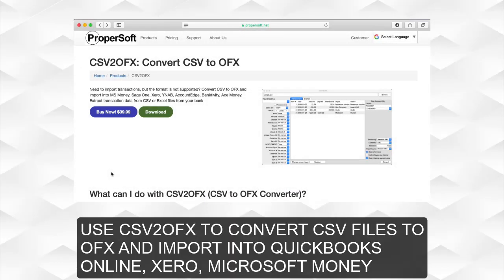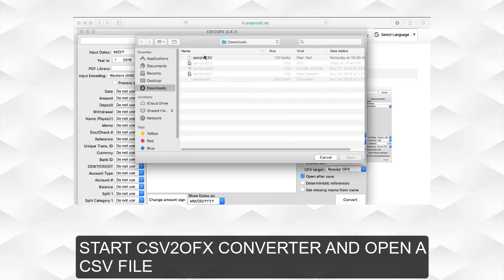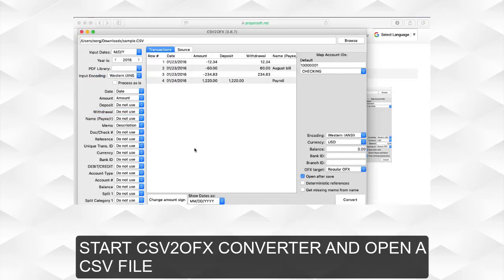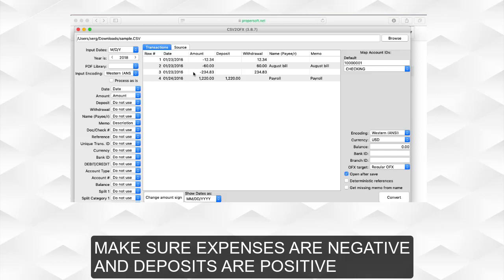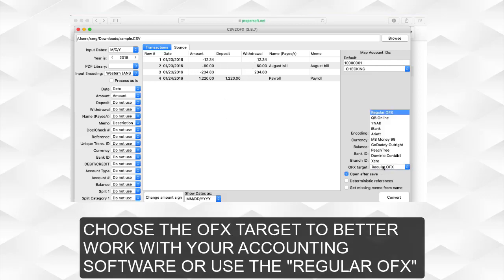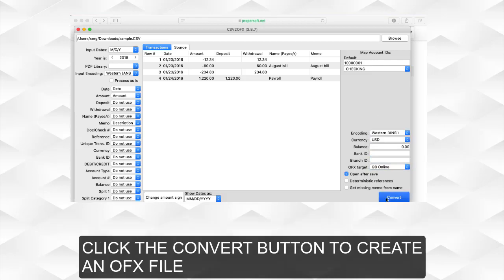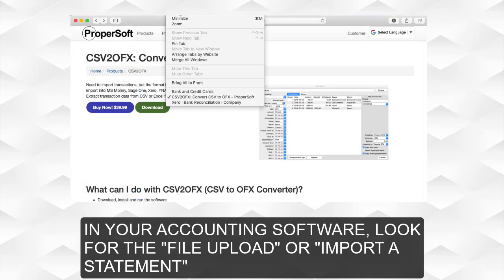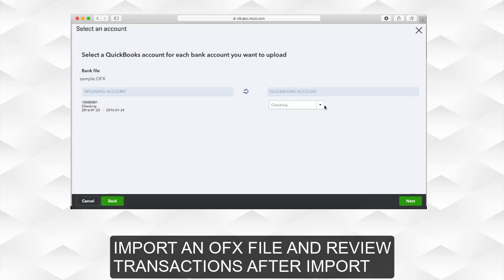CSV2OFX (Mac): Convert CSV/Excel to OFX and import into QB Online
IMPORTANT: CSV2OFX is discontinued and replaced with a new Transactions app that converts from more formats and converts to more formats.

00:00 - Use ProperSoft CSV2OFX to convert CSV/XLS/XLSX to OFX and import into Xero, QB Online, Xero, QB Online, Sage One, YNAB, AccountEdge, Banktivity, Ace Money. Extract transaction data from CSV or Excel files from your bank.
00:11 - Start CSV2OFX converter and open a CSV file.
00:16 - Review transactions before converting, reassign columns if needed.
00:20 - Make sure expenses are negative and deposits are positive.
00:24 - Choose the OFX target to better work with your accounting software or use the "Regular OFX" option.
00:31 - Click the 'Convert' button to create an OFX file.
00:35 - In your accounting software, look for the "File Upload" or "Import a statement", import an OFX file, and review transactions after import.